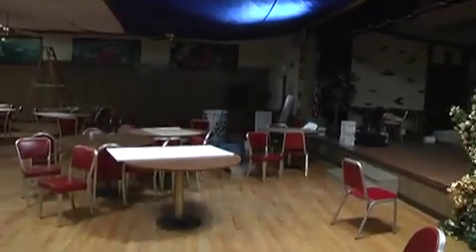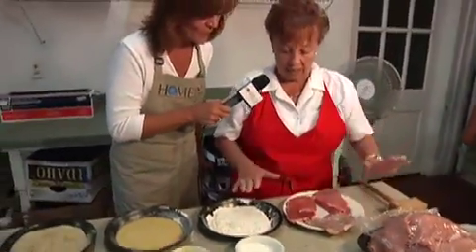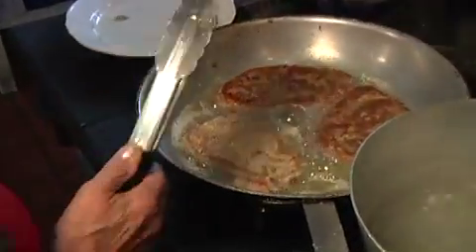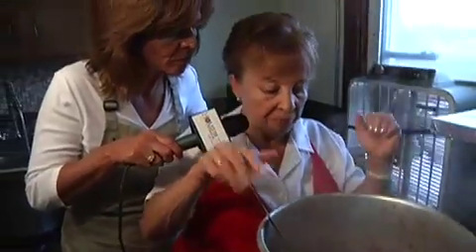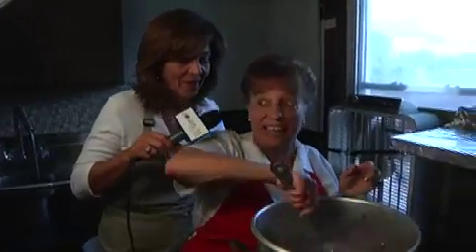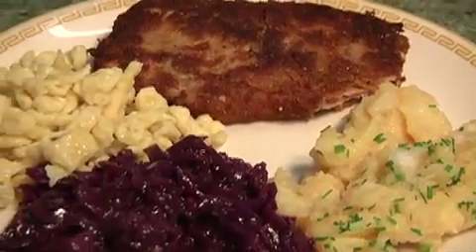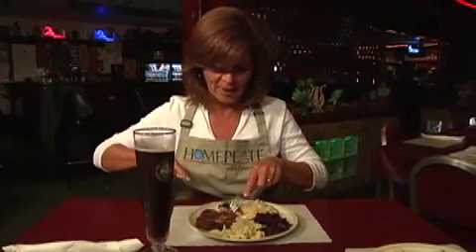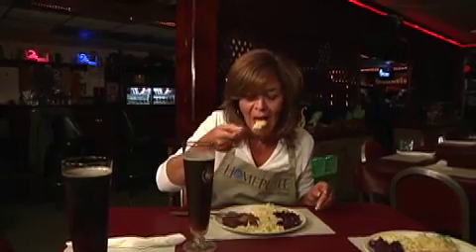Metro Monthly - Homeplate - Maennerchor - Youngstown, Ohio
Metro Monthly's "Homeplate" meets with Wolfgang and Helga Wengler or the Youngstown Maennerchor and learn how to make Schnitzel.  Schnitzel is a fillet of pork tenderloin, pounded flat, breaded and fried to a golden brown.  It's served with a delicious red cabbage, and homemade spaetzel.  The ladies in the kitchen did a great job, everything was absolutely wunderbar!